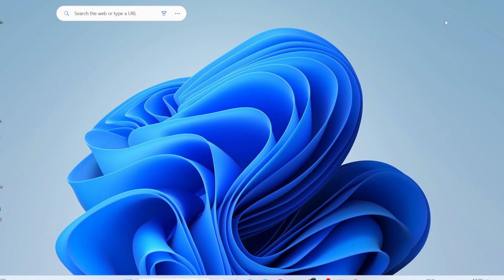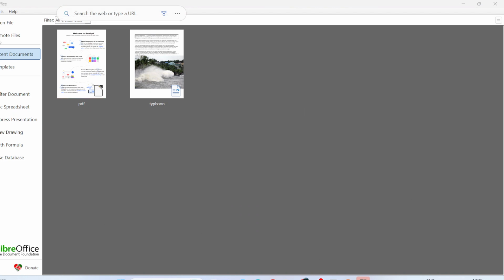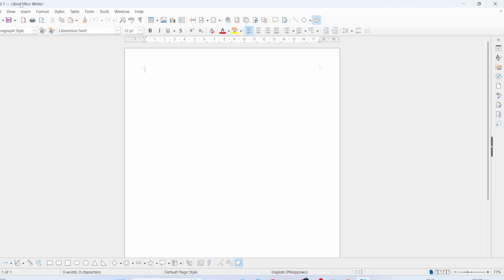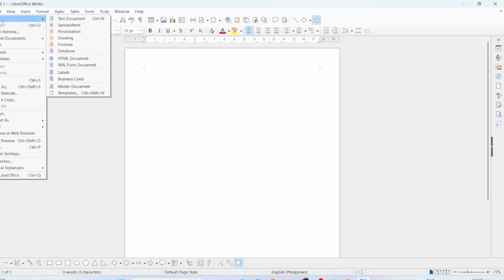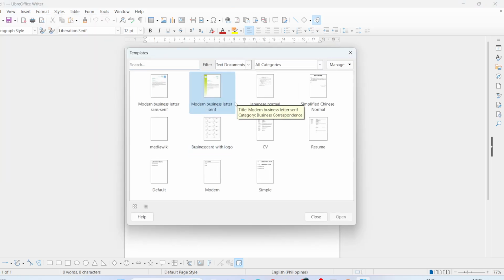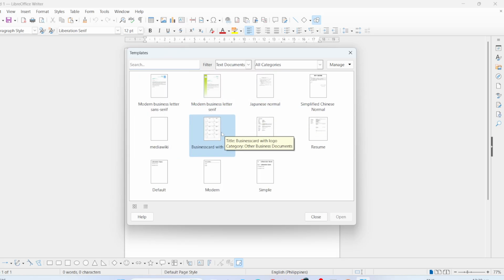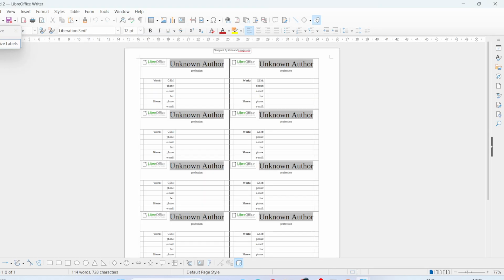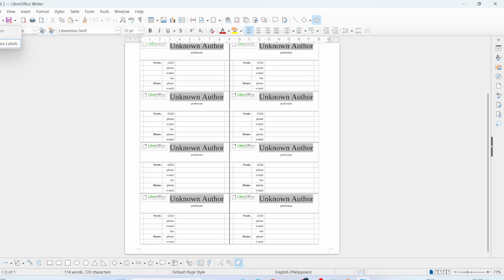How to use templates in LibreOffice Writer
In this video We will show you How to use templates in LibreOffice Writer